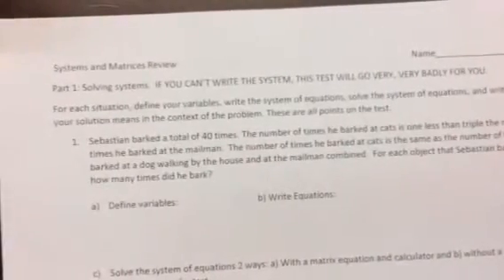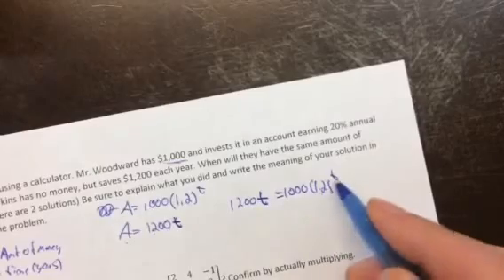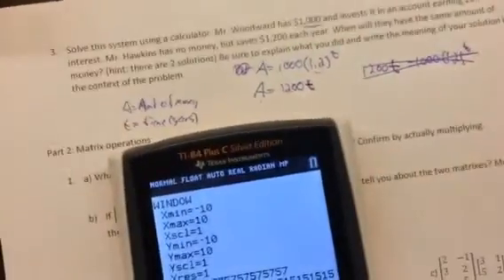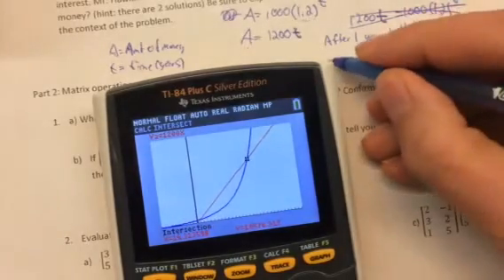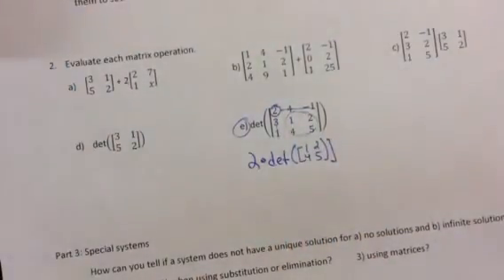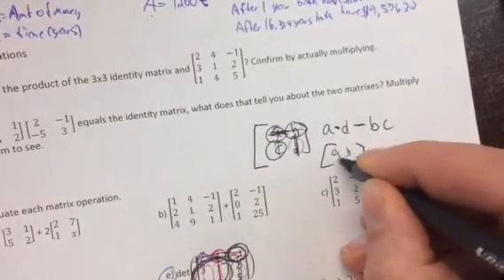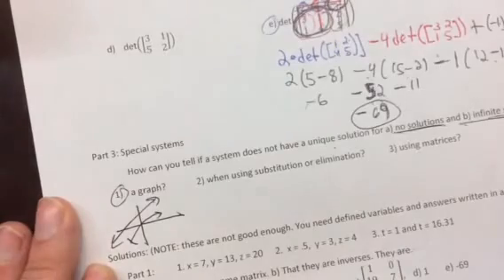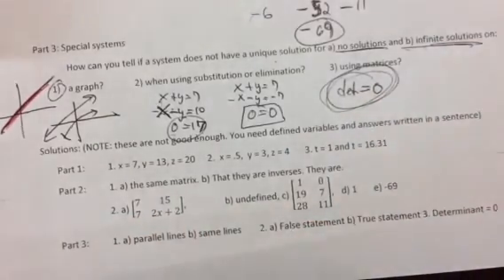Review for matrices and systems